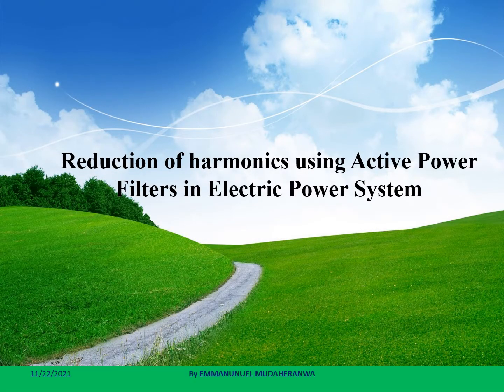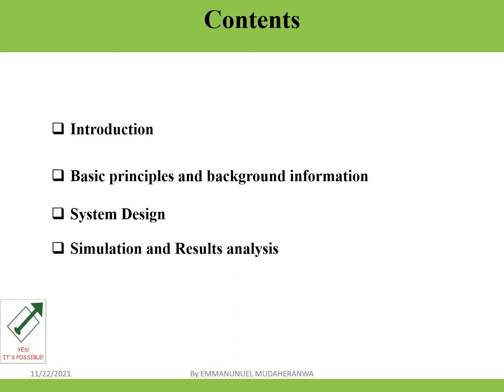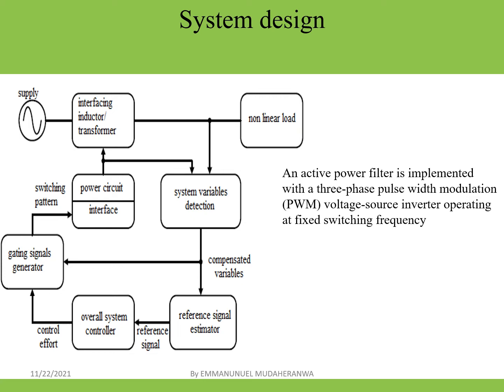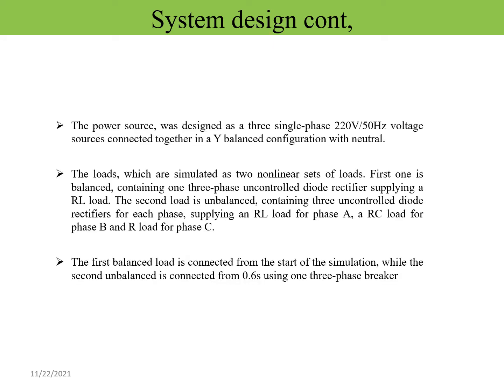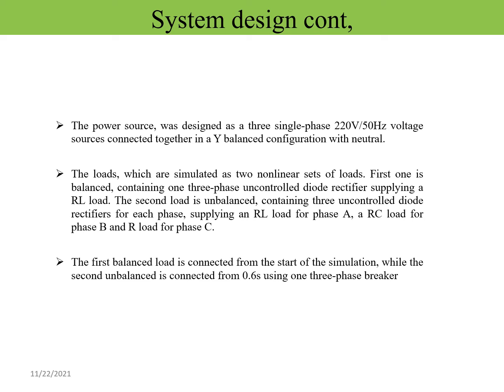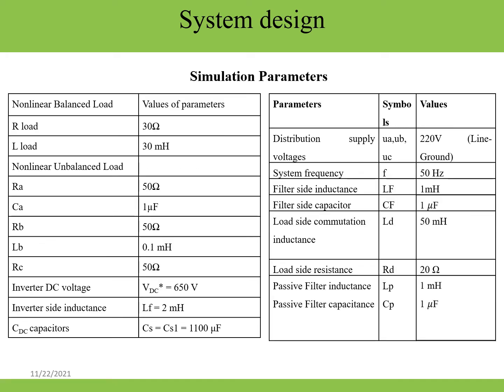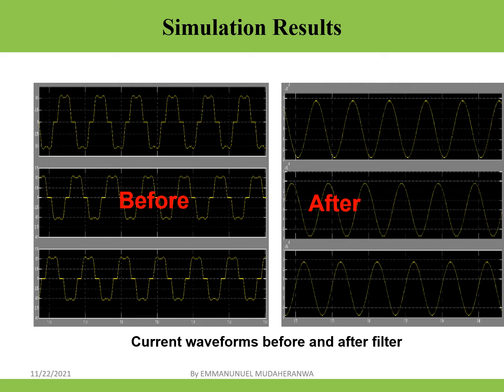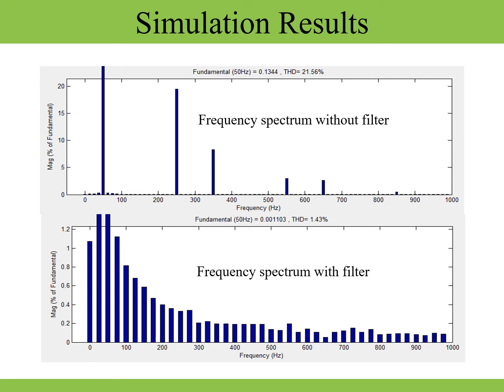REDUCTION OF HARMONICS USING ACTIVE POWER FILTERS IN ELECTRICAL POWER SYSTEMS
This project was about the simulation of active power filter using Matlab software. The aim of this project is to review an active power filter that commonly used to mitigate harmonics.